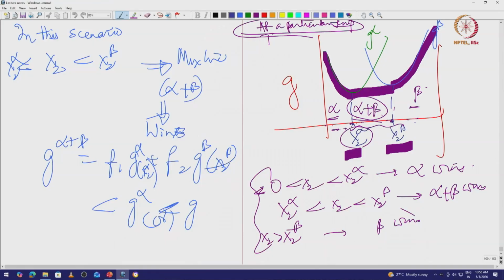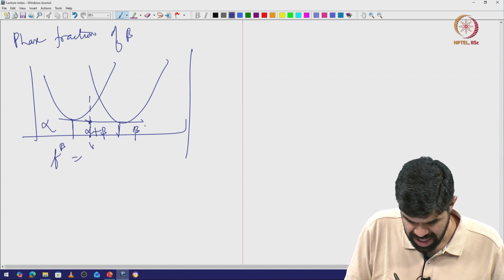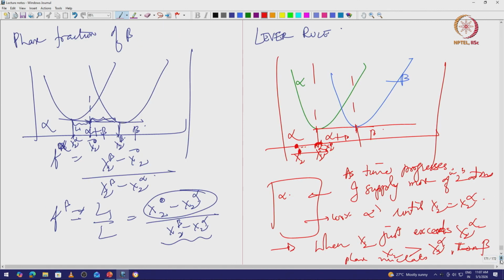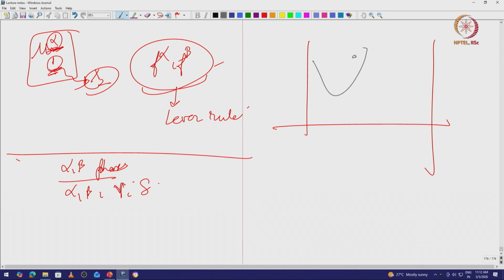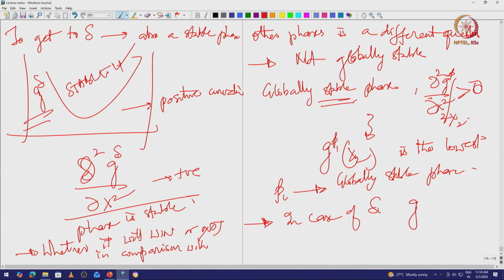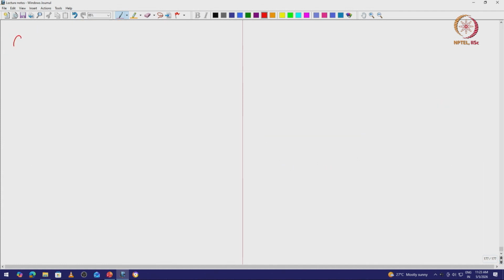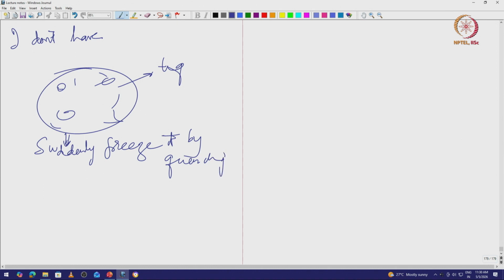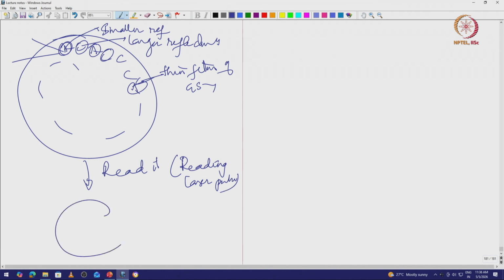Lec 22 Phase Fraction and Metastable phase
Phase fraction
LEVER Rule
Crystalline and amorphous phase
Quenching process
Metastable phase